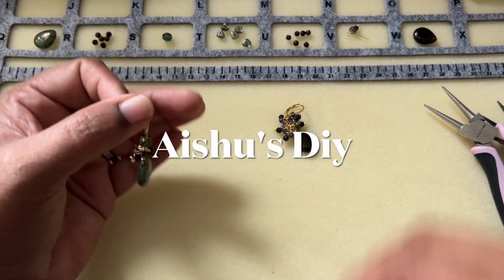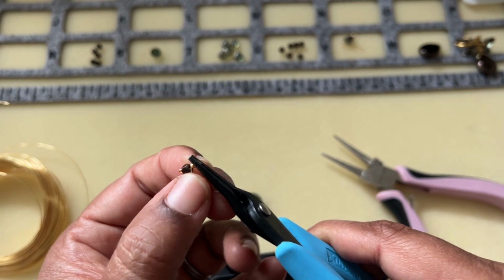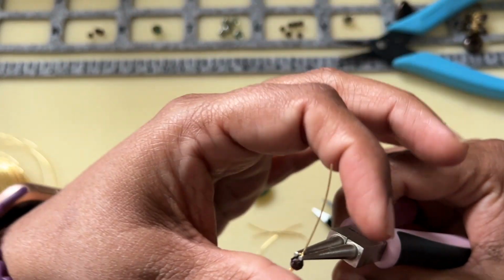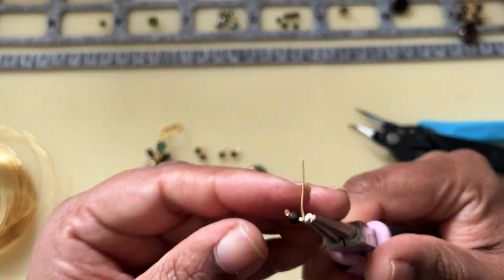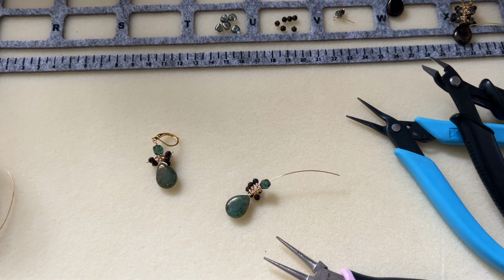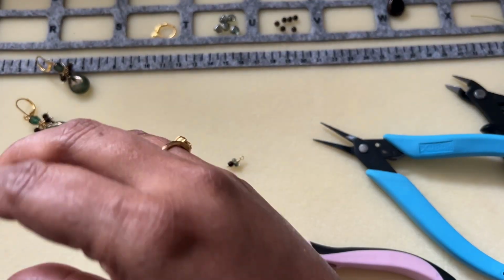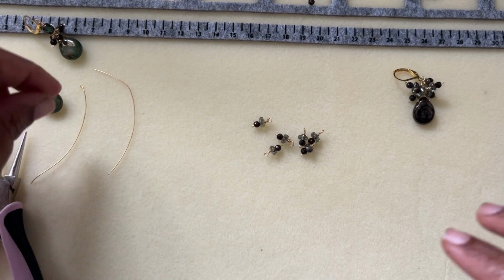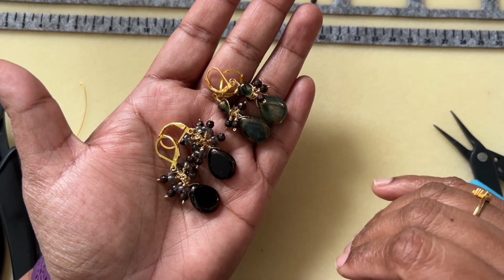How to make 2 pairs of Tear Drop Cluster Earrings using Sam's Bead Box Subscription Sep 2023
I would love to see the pictures of your creations, Join my Facebook group so that we can Share these among our Beading Community and here is the link for it..